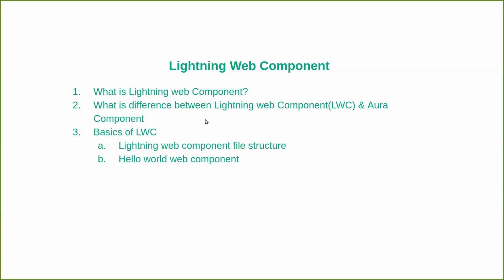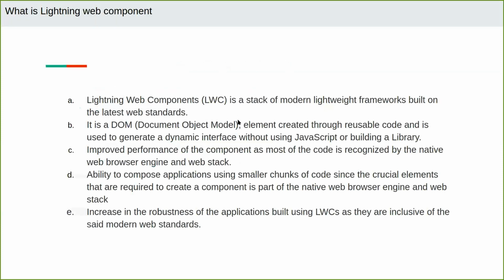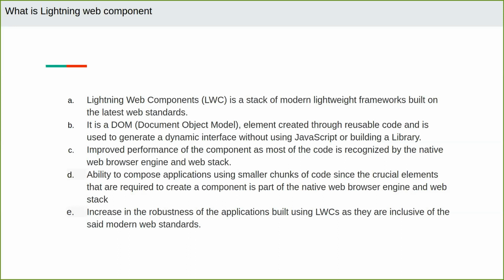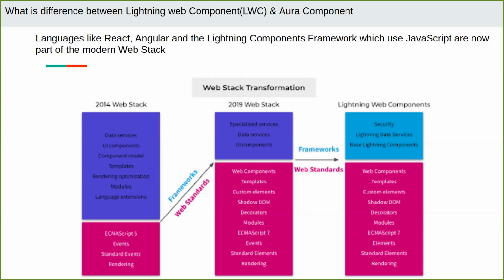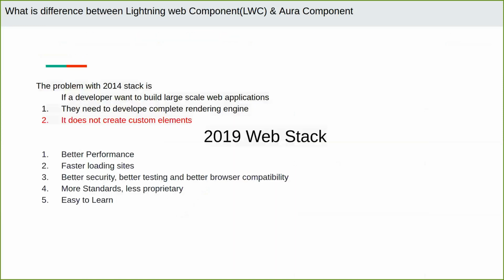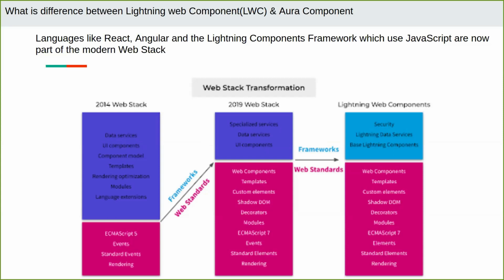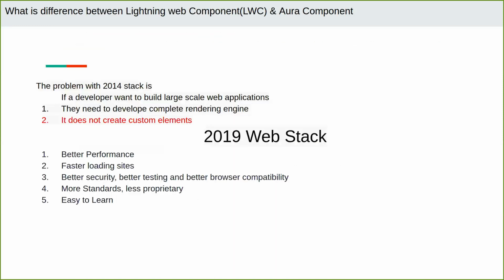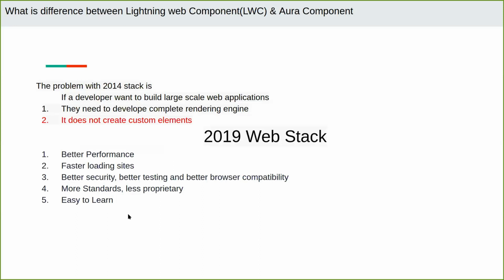LWC Episode #1 : Introduction & Difference between LWC and Aura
Basic Introduction of LWC
Why LWC ?
Difference between LWC and Aura Comp.